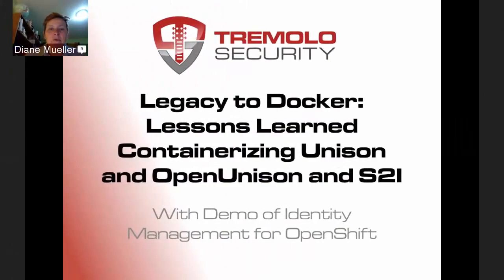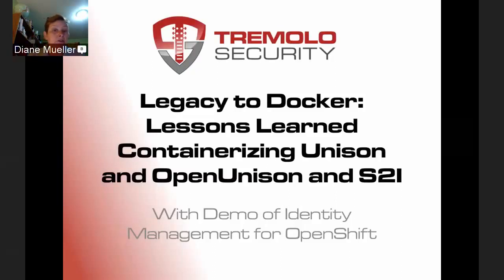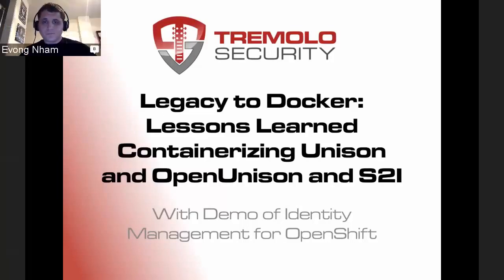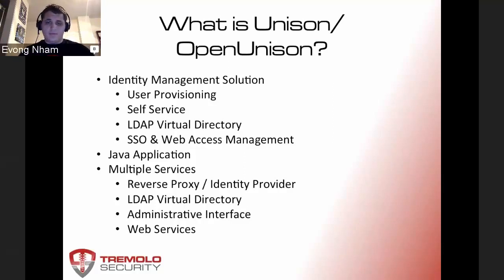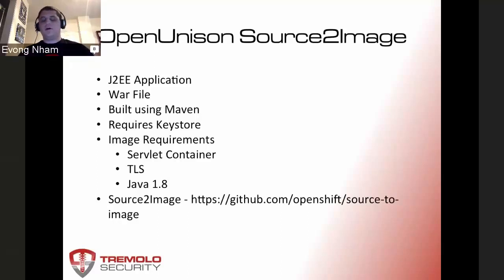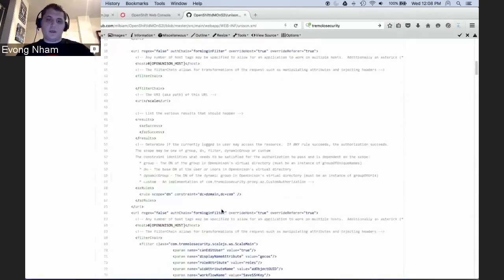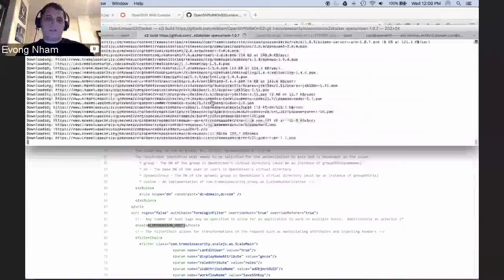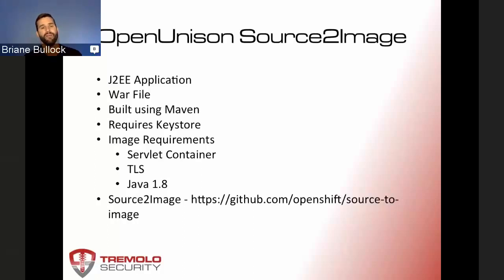OpenShift Commons Image Builder SIG #5: Legacy to Docker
The team behind Unison, aka the Tremolo Security, Briane Bullock and Marc Boorshtein, will talk about their lessons learned containerizing/dockerizing Unison, their experiences using S2I and their experiences managing access to OpenShift with a demo of opensource identity management for OpenShift.
They’ll tell you where they found the best sources of technical documentation, what the obstacles were and how they overcame them.
Marc Boorshtein, CTO Tremolo Security

We are planning on bi-monthly meetings depending on the group’s schedules and interests.